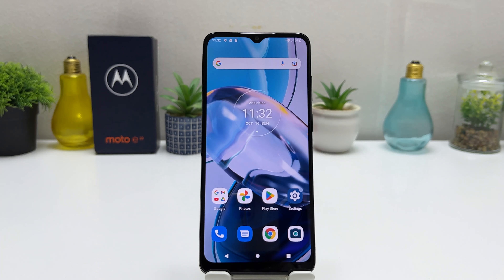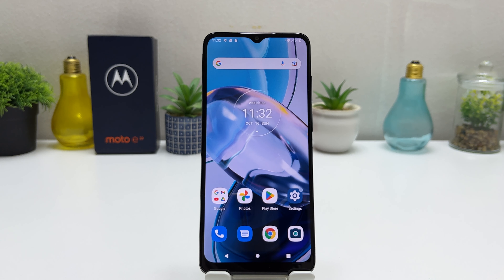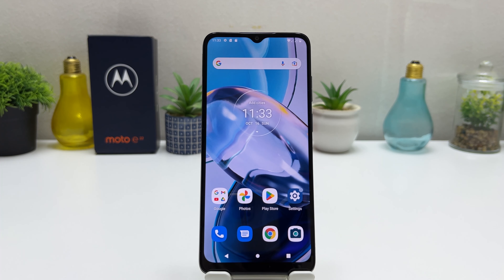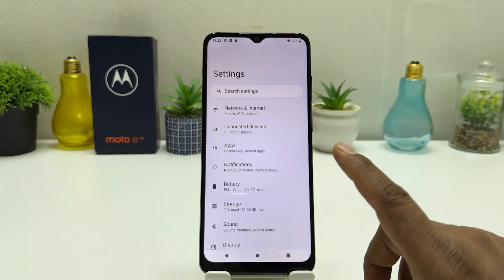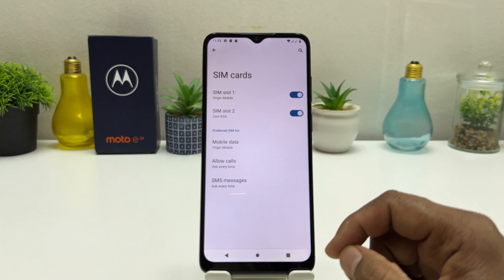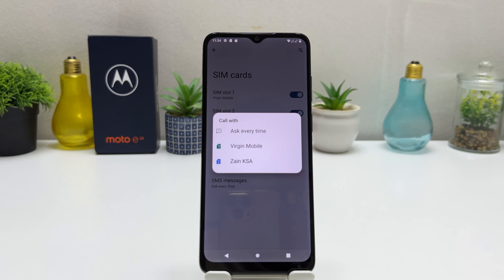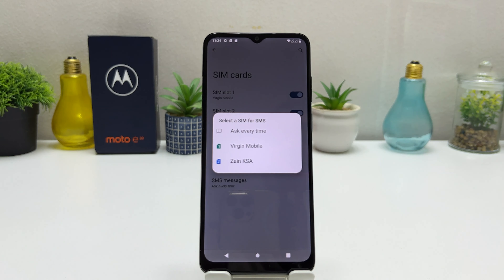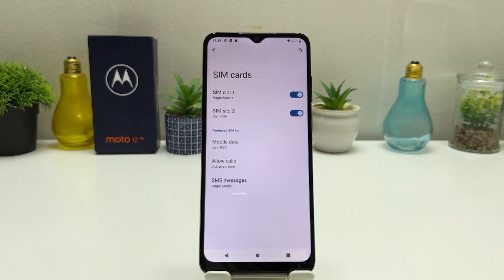How to Manage Dual Sim Cards on Motorola Moto E22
Motorola Moto E22 is expected to run the Android v12 operating system and might house a decent 4020 mAh battery that will let you enjoy playing games, listening to songs, watching movies, and do other stuff for a longer duration without worrying about battery drainage..
On the camera front, the smartphone from Motorola is rumored to feature Single camera setup on the rear. There will be 16 MP + 2 MP cameras so that you can click life-like pictures. On the front, the Motorola Moto E22 is expected to sport a 5 MP front camera for clicking selfies.
You can enjoy watching movies or playing games on the Motorola Moto E22 as it might feature 6.5 inches (16.51 cm) display with a resolution of 720 x 1600 Pixels. Apart from this, Motorola Moto E22 is likely to power Octa core (2.3 GHz, Quad core, Cortex A53 + 1.8 GHz, Quad core, Cortex A53) so that you can enjoy a seamless performance while accessing multiple apps. Also, the mobile will be available in different storage options after its launch. Such availability lets you easily store your local files, videos, pictures, movies, songs and other stuff without worrying about space constraints.
Various connectivity options on the Motorola Moto E22 are speculated to include WiFi - 802.11, ac/b/g/n/n 5GHz, Mobile Hotspot, Bluetooth - v5.0, and 5G Not Supported in India, 4G Supported in India, 3G, 2G. Moreover, sensors on the smartphone might include Light sensor, Proximity sensor, Accelerometer.
The dimensions of the Motorola Moto E22 are expected to be 163.5 mm x 74.6 mm x 7.9 mm; and it might weigh around 172 grams.

In this video I am going to share with you How to Manage Dual Sim Cards on Motorola Moto E22